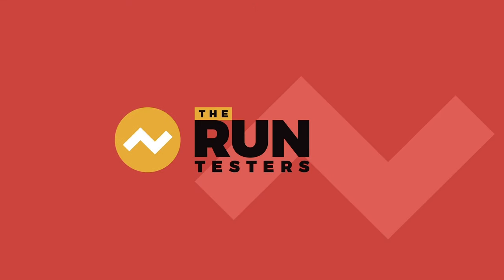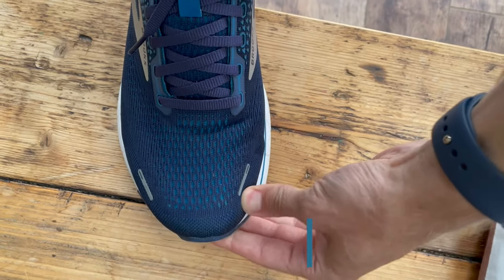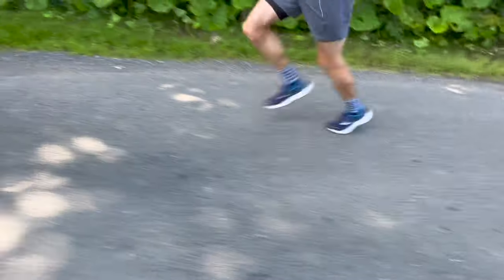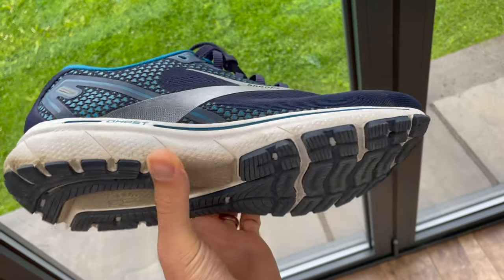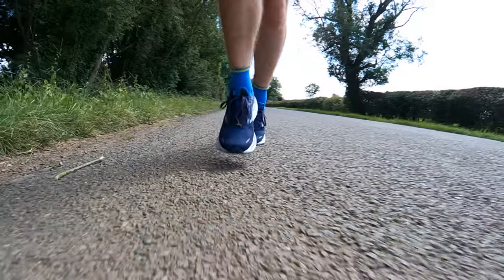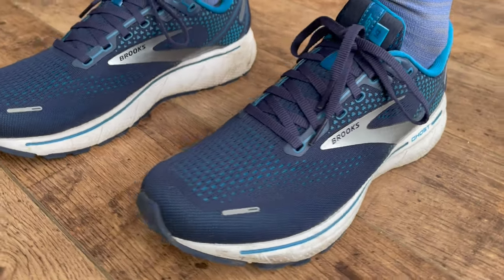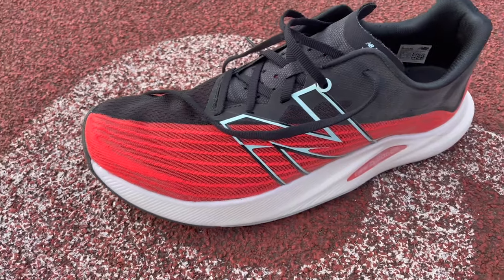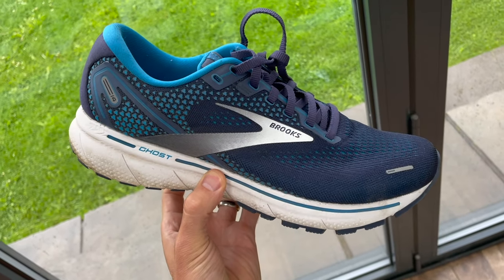Brooks Ghost 14 Review | A Conventional Daily Shoe That Sticks To What It Does Best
The Brooks Ghost 14 continues one of the brand's oldest shoe line-ups, offering a high level of cushioning, a comfortable upper design and a thick outsole rubber.

Like its predecessors, it's a shoe built for daily training miles, durability and reliability when clocking up the mileage.

Tom and Nick have been testing the shoe out to see how it compares with both the earlier models of the shoe and the current daily training options available at the moment.

To find out more about the Brooks Ghost 14 click here (we don't receive any money if you click on this link)

JUMP STRAIGHT IN:
00:00 – Intro
00:14 – Brooks Ghost 14 Key Stats and Design
01:06 – Fit and Sizing
01:46 – The Run Test
06:05 – Should You Buy it?